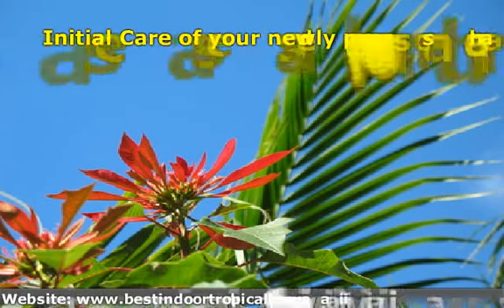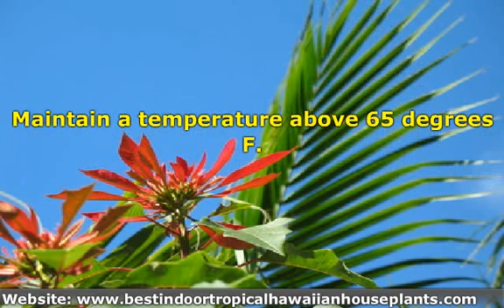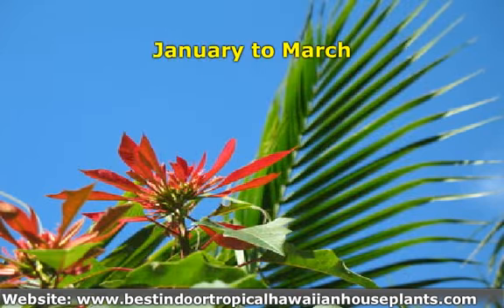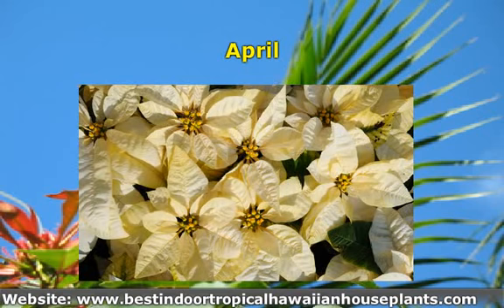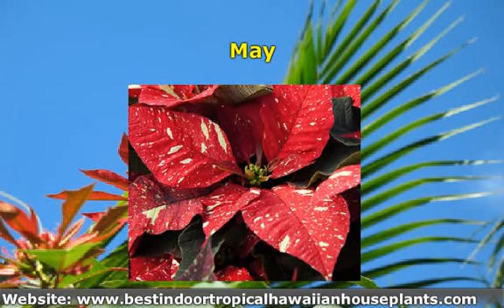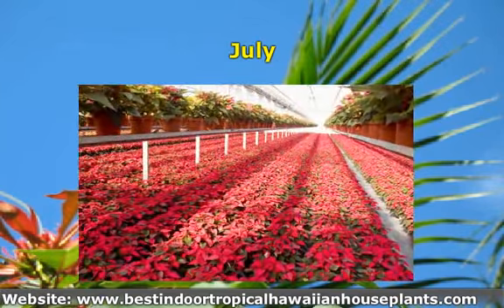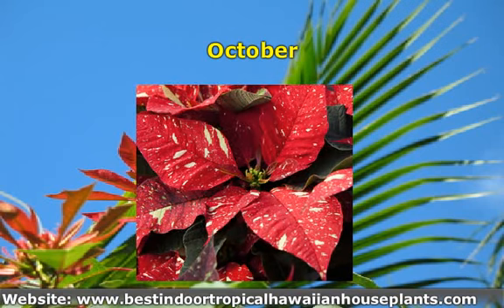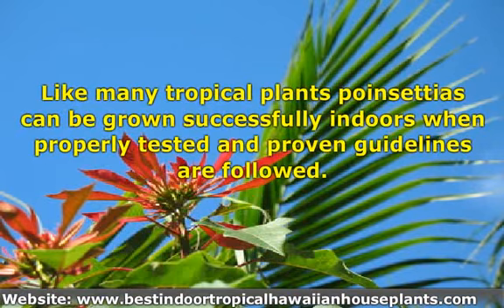Care of Poinsettia Plants.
The Poinsettia, Euphorbia pulcherrima, is considered the Christmas Holiday plant and is generally purchased in full bloom at this time of the year. What is the best care for the Poinsettia plant so it will survive the Holiday Season? How long can I expect the plant to last? Can it ever be planted in the garden or is it just a seasonal plant for the Holidays?

Learn how to take care of your newly purchased poinsettia plant and how to treat your poinsettia plant each month of the year to enjoy its colored bracts and flowers the following Christmas Holiday season.